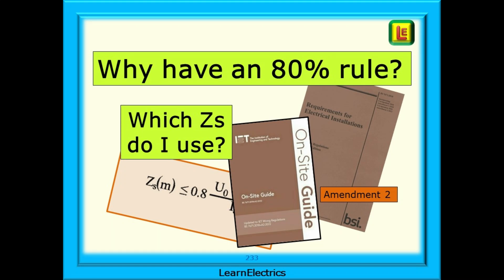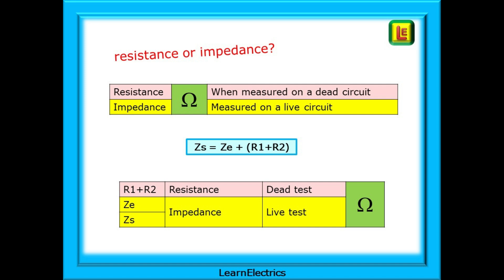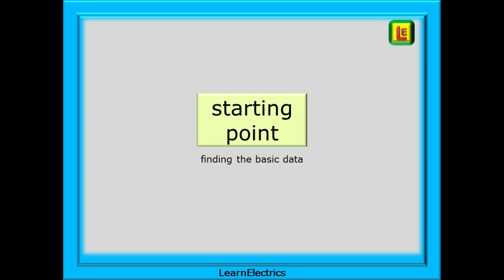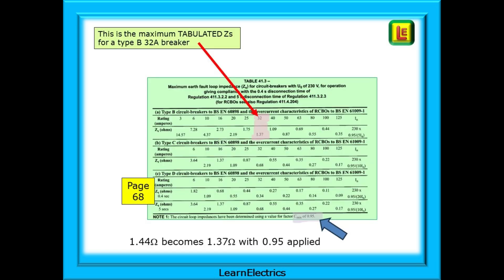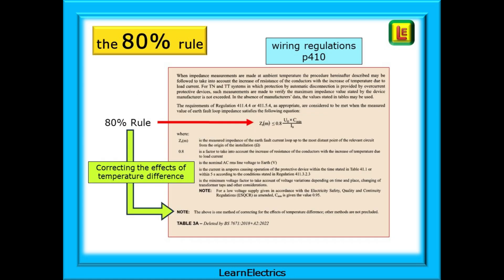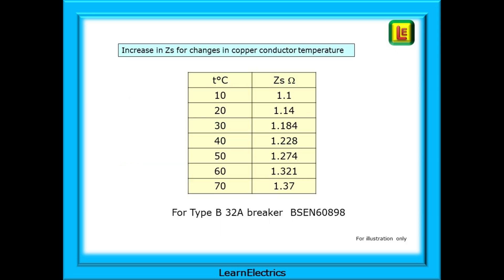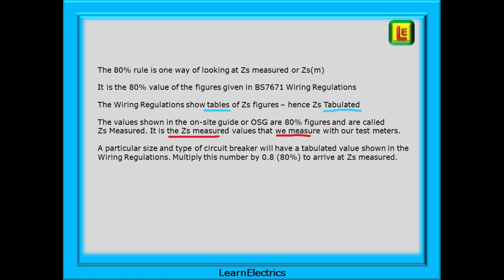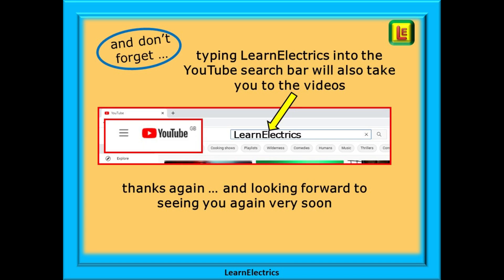THE 80% RULE – Zs MEASURED – Zs TABULATED – WHAT IS THE DIFFERENCE? – WHICH ONE TO USE WHEN AND WHY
This LearnElectrics video looks at Zs measurements that we might make when on site and considers the so-called 80% rule. Something that we should all know and use.

For some, including new learners, there can be concern over which numbers to use when testing and making out certificates and there can be some confusion over what the different figures actually mean.

This is an update to an earlier video on this subject, from a few years ago, and all references made are now to the brown Wiring Regulations book - BS7671 : 2018 - Amendment 2 : 2022

What is the 80 percent rule?
It is a method used to calculate the measured Zs values for different sizes of circuit breakers and fuses.
The measured values are those that we will measure when on-site and when testing circuits with our test meters and multi-function testers.

So, what does it actually mean? Show me the 80% rule?

And we start with covering a few basics, to clear up any confusion that there may be, and then look at the what, why and how of Zs and the 80% rule.